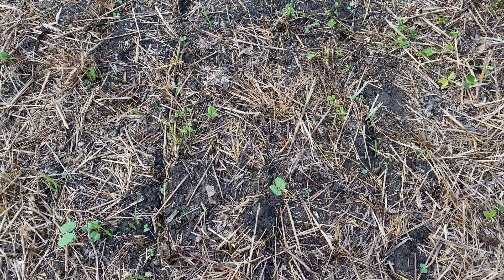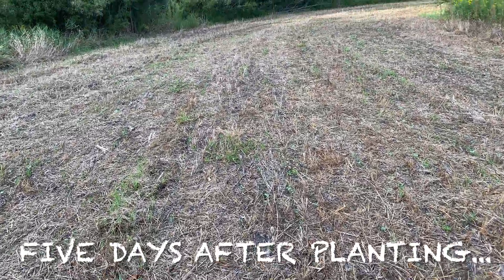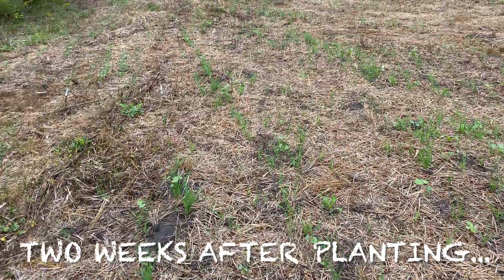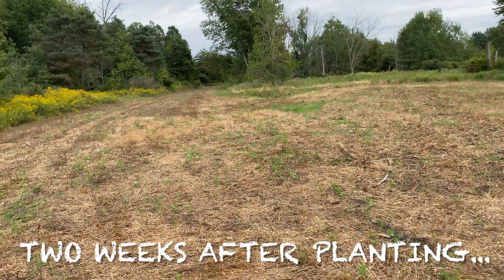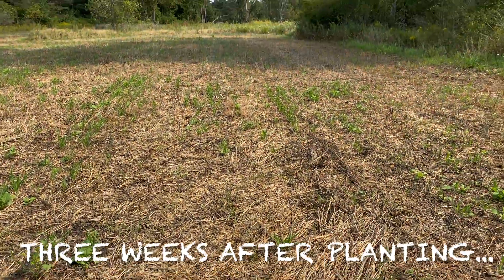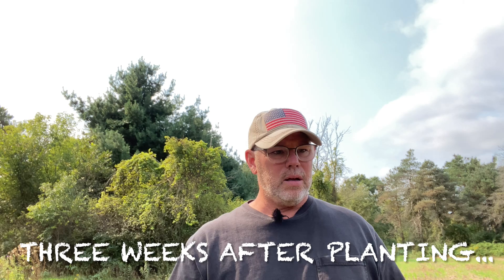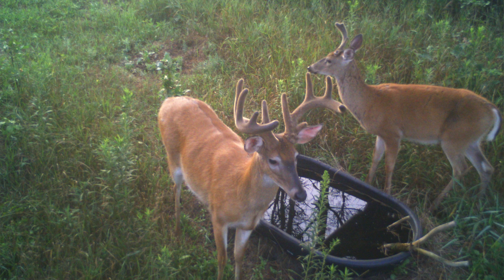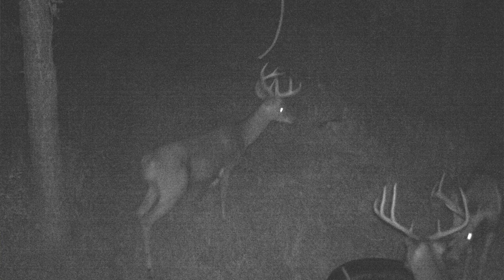Fall No-Till Foodplot Experiment Results After 3 Weeks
We have been testing and sharing results of using a grain drill (Tar River DRL-072) for no-till planting in light sandy soils so we don't have to spend a fortune on an official no-till drill. This video includes a 1 week, 2 week, and 3 week after planting update. It appears to be working very well compared to traditional tillage techniques, but there are a few things we need to keep trying to see if we can make it even better.